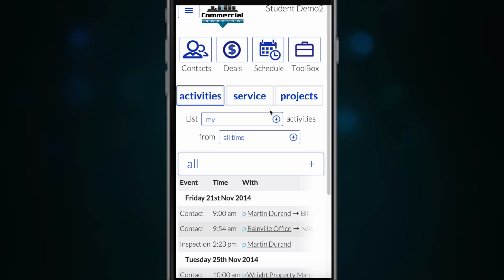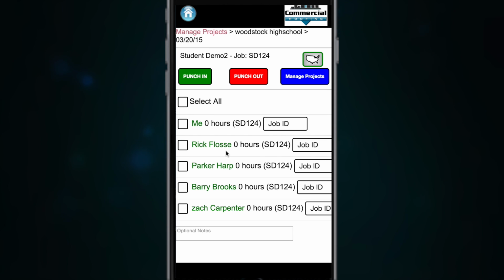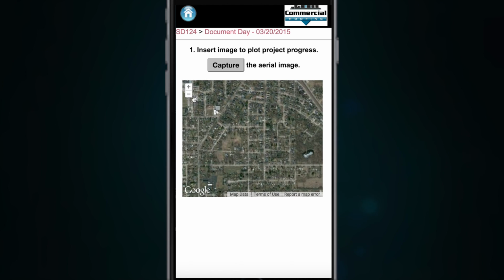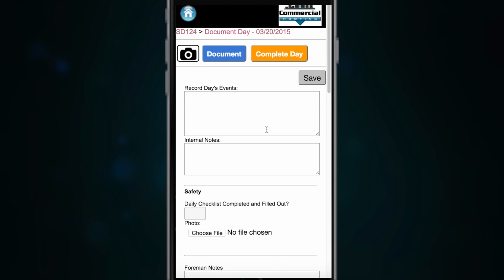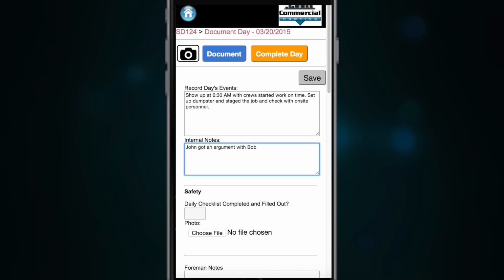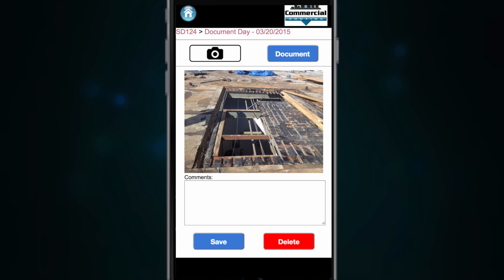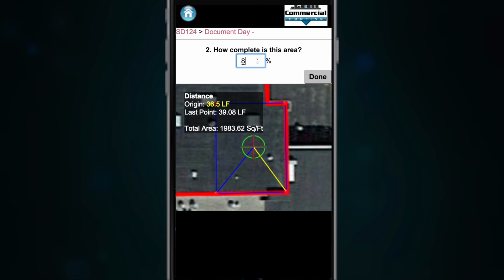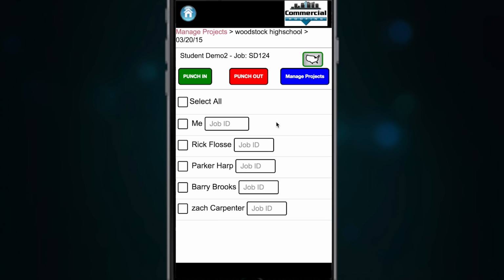2. Mobile Job Management - R2BB